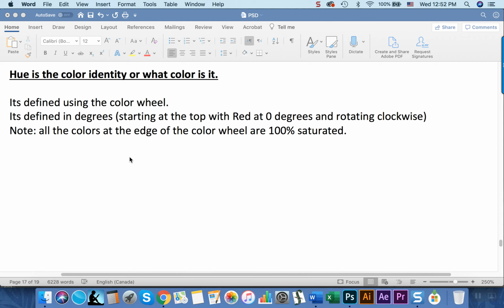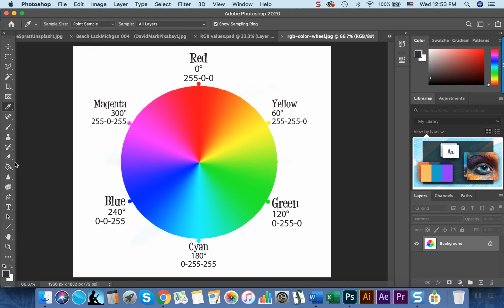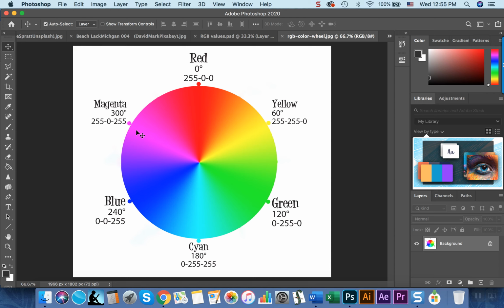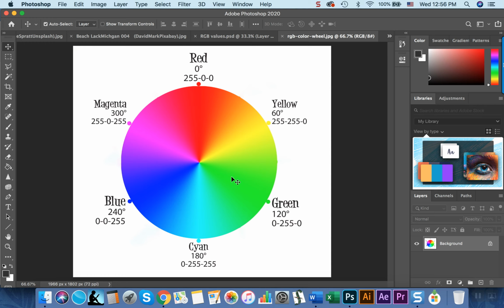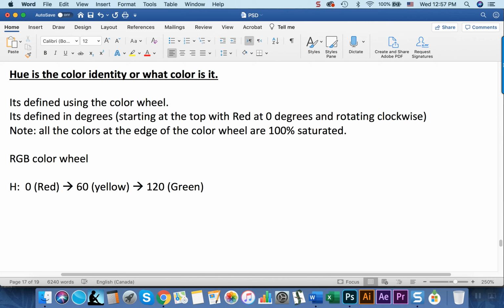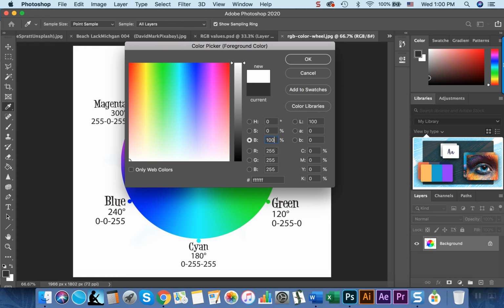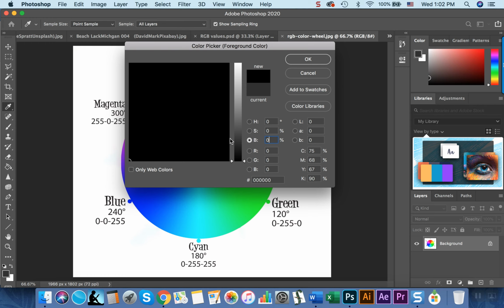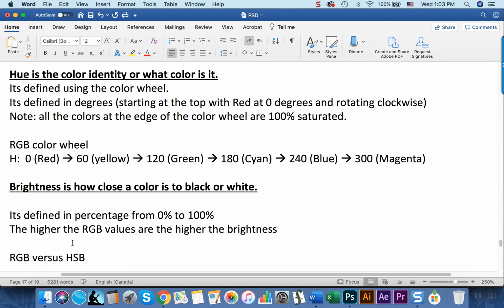PSD C6 005 RGB HSB Hue and the color wheel